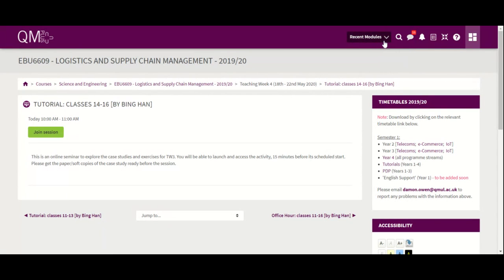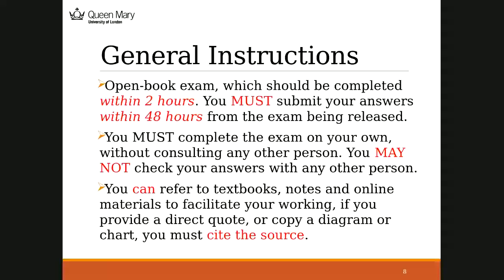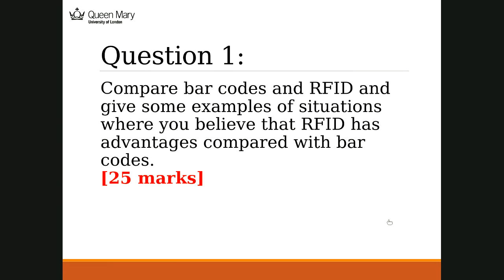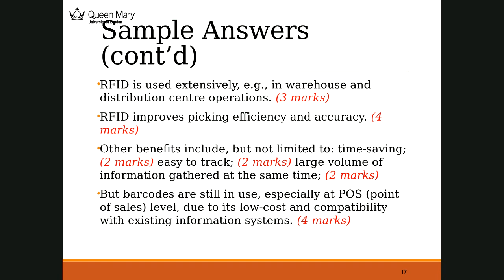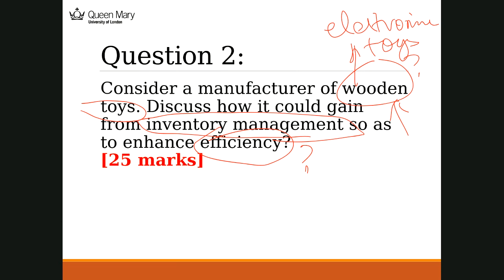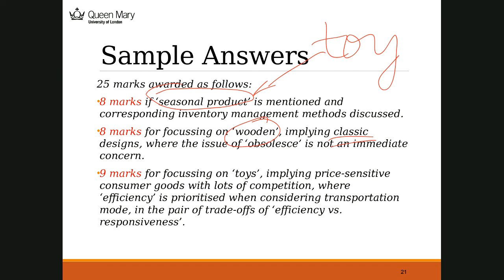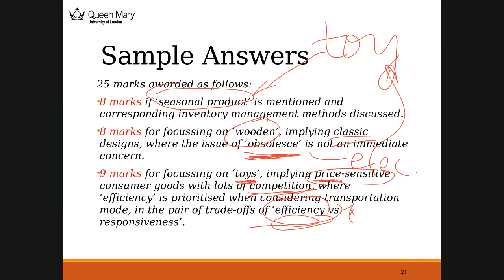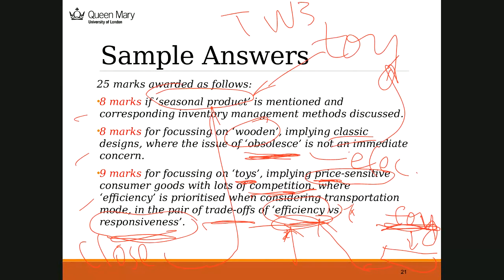物流Week 4 Tutorial